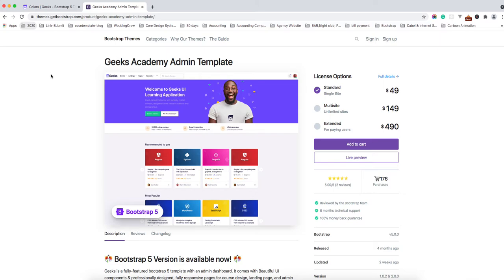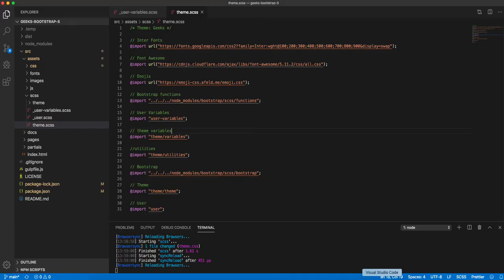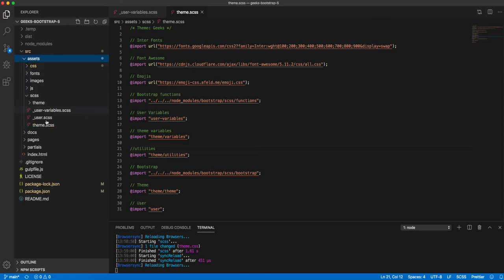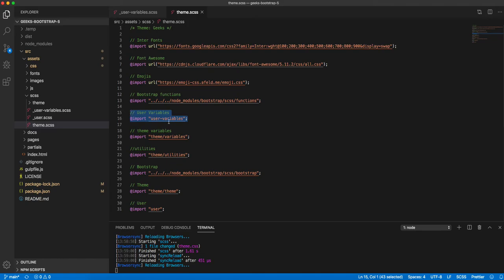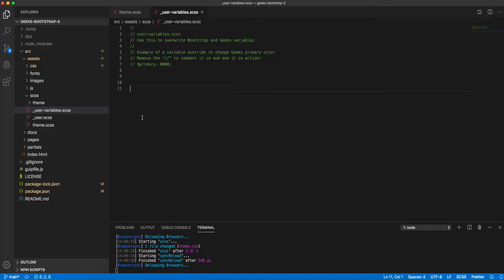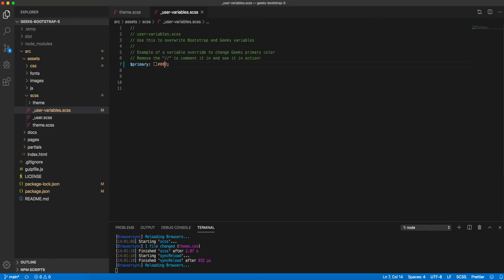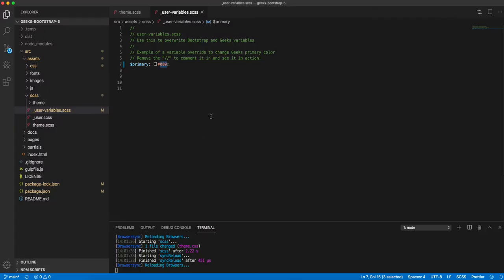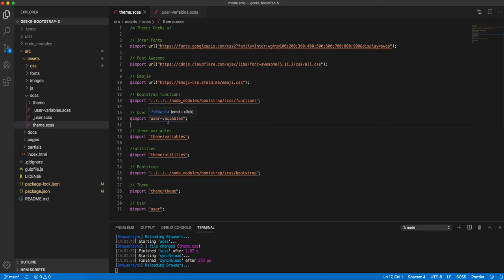Bootstrap Theme Color Changes - Geeks Bootstrap 5 Template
Theme Color Changes - Geeks Bootstrap 5 Template,
Geeks UI - Bootstrap 5 Template, Academy Admin Template.
Geeks UI design is suited for the academy and online courses marketplace with the admin dashboard. Geeks provide clean and consistent page designs to help you to create beautiful-looking content.